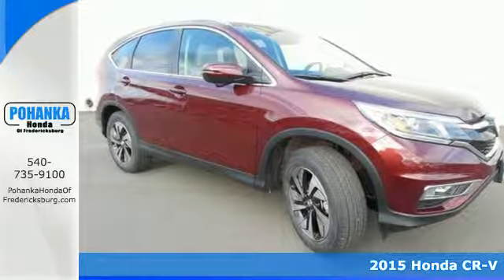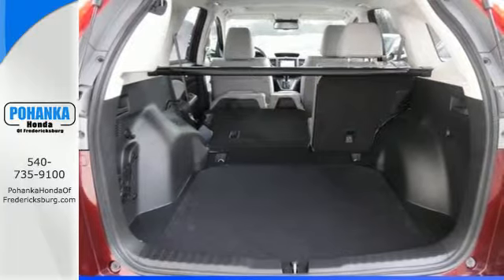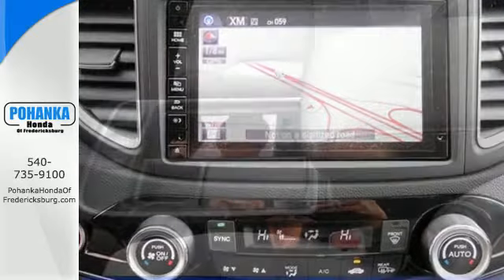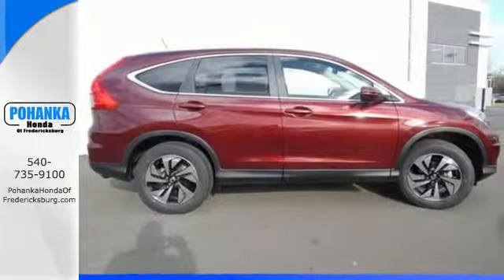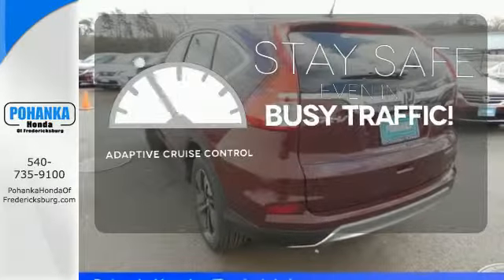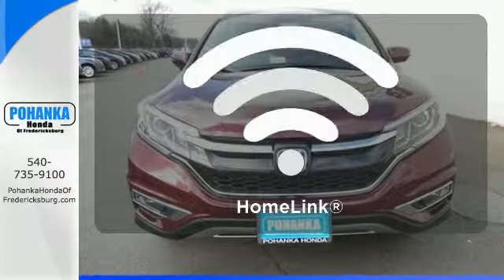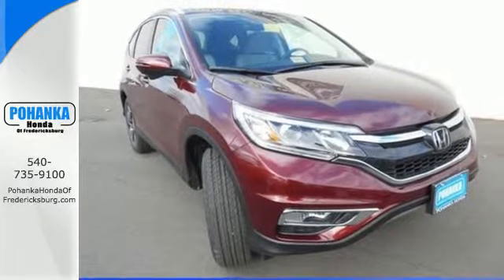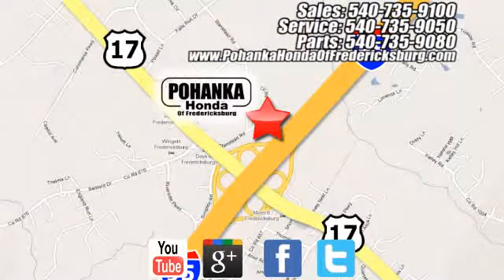2015 Honda CR-V Fredericksburg VA Richmond, VA FFL089589 - SOLD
Year: 2015
Make: Honda
Model: CR-V
Trim: Touring
Engine: 2.4L I4 DOHC 16V i-VTEC
Transmission: CVT
Color: Red
Interior: Gray
Stock #: FFL089589
VIN: 5J6RM4H90FL089589
AWD. Traction control means the rubber always meets the road. Stability and traction control put you in control. If you want an amazing deal on an amazing car, with just about everything you could order, then take a look at this fully-loaded 2015 Honda CR-V. With a precision-tuned 2.4L I4 DOHC 16V i-VTEC powerplant, it will wring every last mile it can out of a drop of fuel. All prices exclude taxes, title, license, and dealer processing fee of $599.00. Published price subject to change without notice to correct errors or omissions or in the event of inventory fluctuations. All features not on all vehicles. Vehicles shown are for illustration purposes only. MPG is based on 2016 EPA mileage ratings. Use for comparison purposes only. Your mileage will vary depending on driving conditions, how you drive and maintain your vehicle, battery-pack (hybrid only) and other factors.

Address:
60 South Gateway Drive